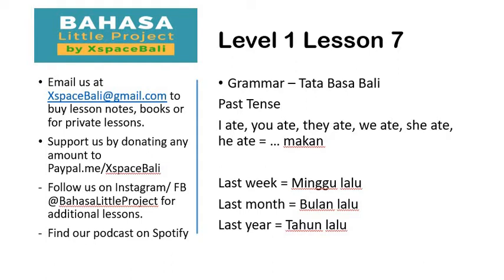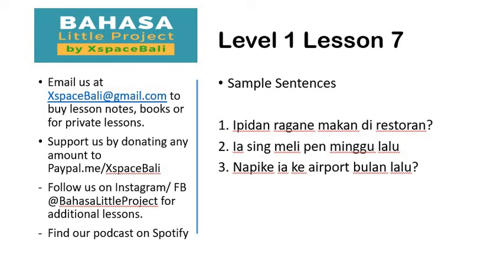Learn Bahasa Bali Level 1 Lesson 7 - Past Tense and How to say 'please'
ATTENTION: Level 2, 3, 4, 5, 6, 7, 8, 9, and 10 of Comprehensive Bahasa Indonesia lessons are available for purchase.

Find our podcast on Spotify